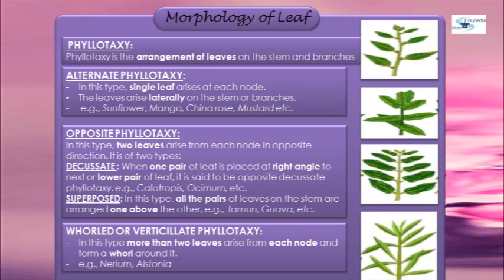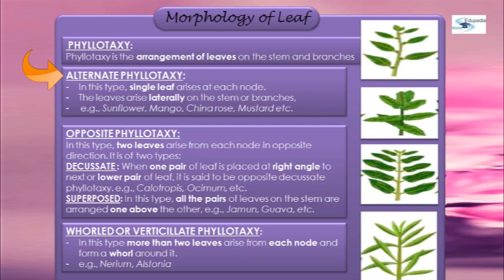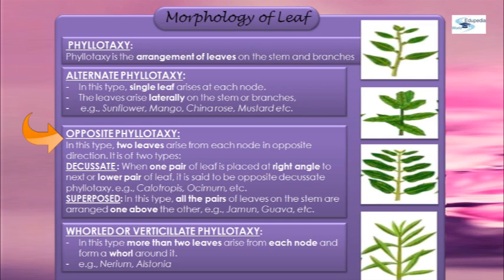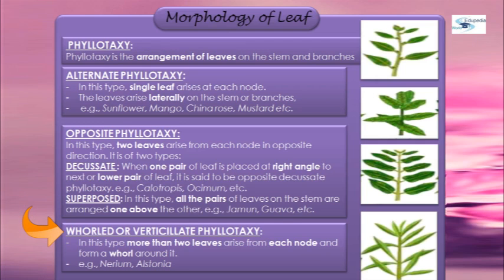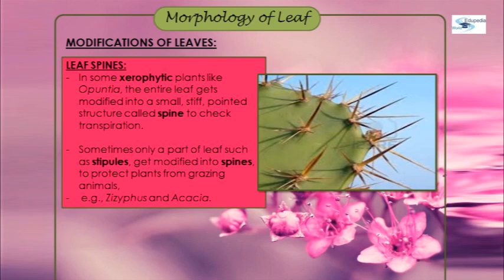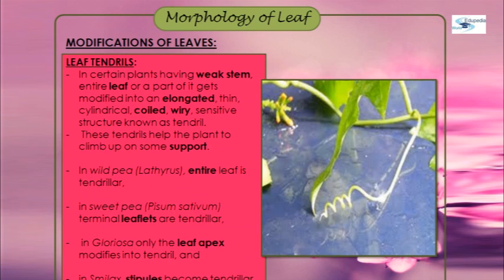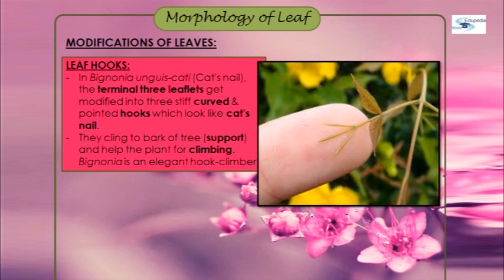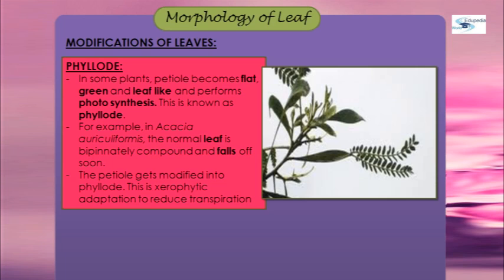Botany Grade 11 | Morphology Of Angiosperms | Phyllotaxy & Modification Of Leaves | Section 5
Botany 11 : High School Learning

Section 5 Phyllotaxy and Modification OF Leaves | Phyllotaxy and types | Modification of Leaves;

Introduction (00:00:08 - 00:00:34)

Phyllotaxy (00:00:34 - 00:04:12)
- Alternate Phyllotaxy
- Opposite Phyllotaxy
- Whorled or Verticillate Phyllotaxy

Modification of Leaves (00:04:13 - 00:08:43)
- Xerophytic Plants
- Leaf Tendrils
- Leaf Hooks
- Phyllode

for the play list